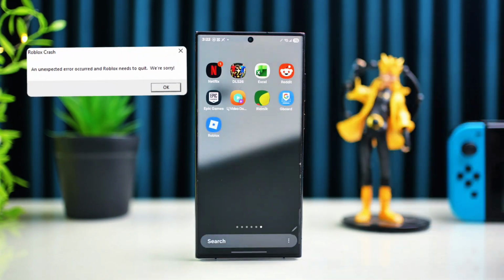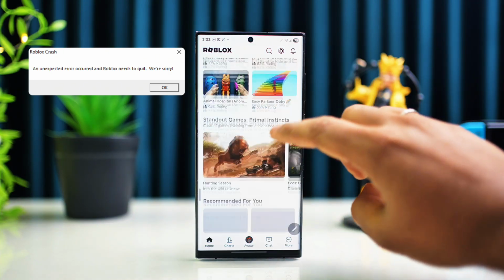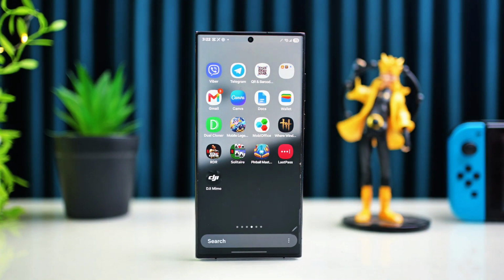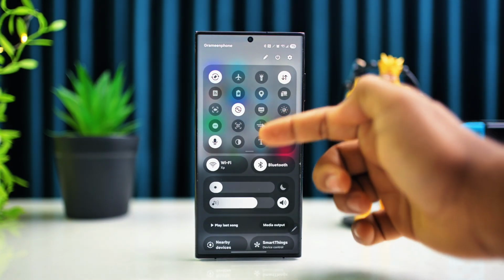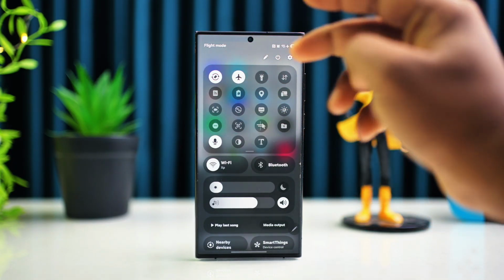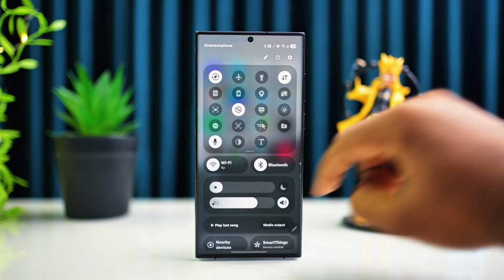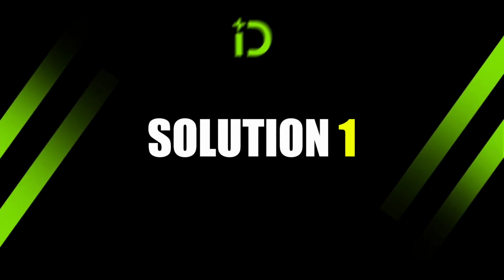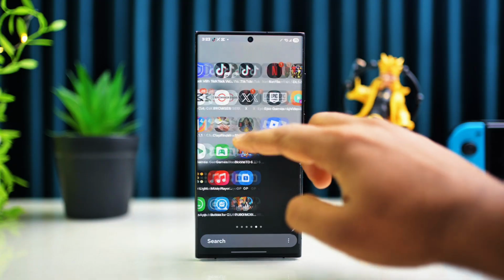Roblox Mobile Keeps Closing/Crashing ? Here's the Real Fix!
Is Roblox crashing on your Android phone every time you try to play? You're not alone! In this video, I'll show you the most effective ways to fix Roblox crashing, freezing, auto-closing, and keep stopping issues on Android devices.

Whether Roblox crashes on startup, closes during gameplay, gets stuck on the loading screen, or automatically kicks you out of the app, these proven solutions can help. We'll cover clearing Roblox cache, freeing up storage space, updating the Roblox app, checking Android system updates, fixing network-related issues, disabling problematic settings, and improving device performance for smoother gameplay.

These fixes work for Samsung, Xiaomi, Oppo, Vivo, Realme, OnePlus, Google Pixel, and most Android phones and tablets. If Roblox keeps stopping, not opening, or crashing after an update, follow this step-by-step guide to get back into your favorite games without interruptions.

Watch until the end to learn the best troubleshooting methods that have helped thousands of Roblox players solve crashing problems and enjoy a stable gaming experience again.